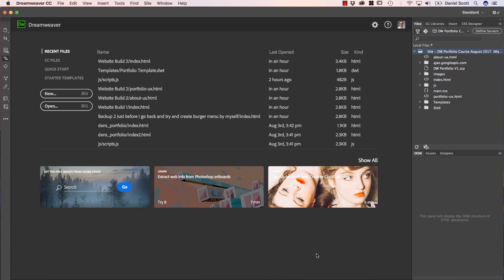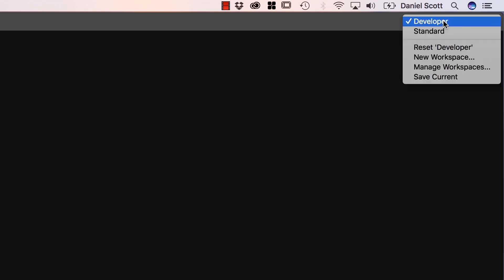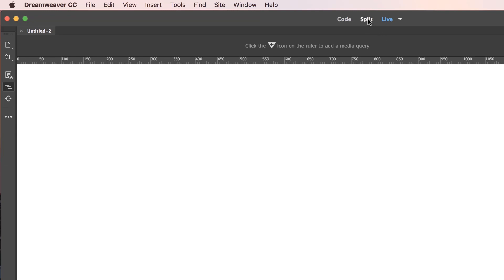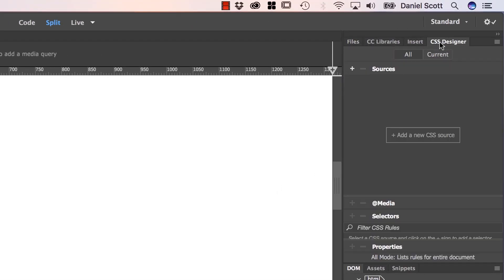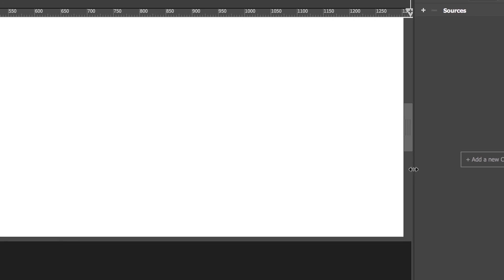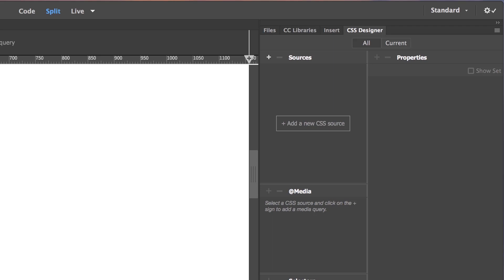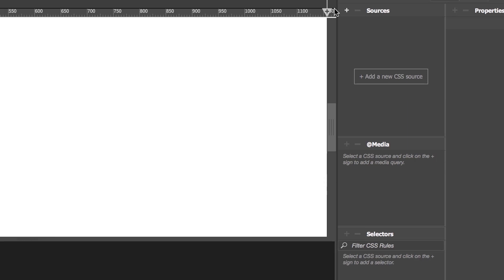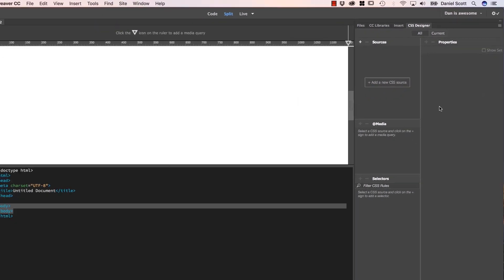Setting up Adobe Dreamweaver to create websites - Dreamweaver Templates [3/38]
Hi there, in this video we're going to set up our Work Space so that we can design amazing websites. Now this particular course is going to focus mainly on the Live view, or the kind of more design visual side of using Dreamweaver. You can totally do this course in the Code side if you prefer, but if you want to follow along exactly, we are going to do this in the Visual view.

3/38 Setting up Adobe Dreamweaver to create websites - Dreamweaver Templates by Bring Your Own Laptop, get your free downloadable exercise files and printable PDF